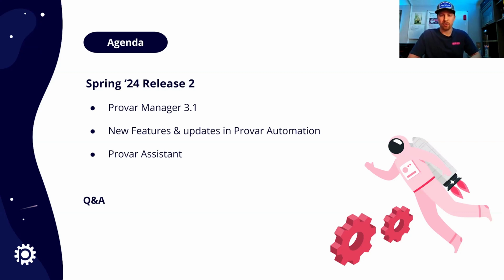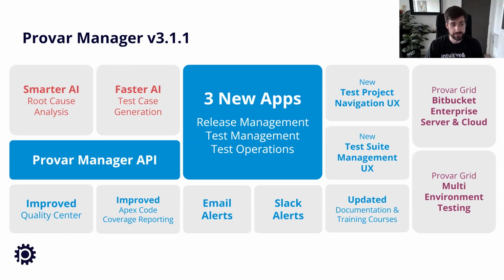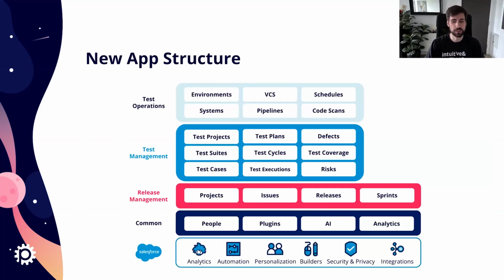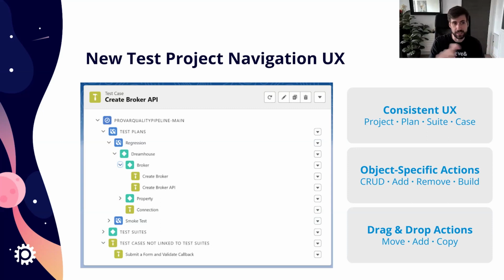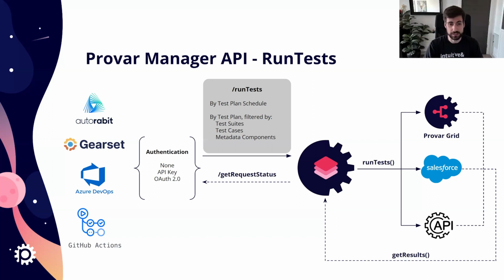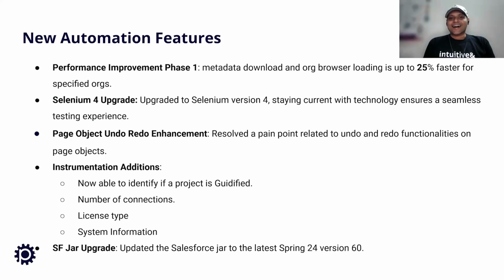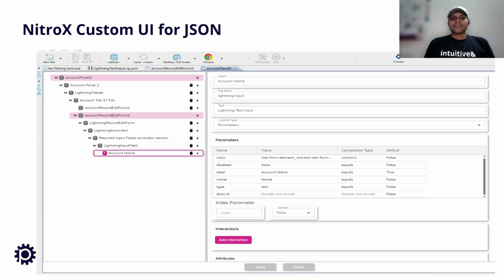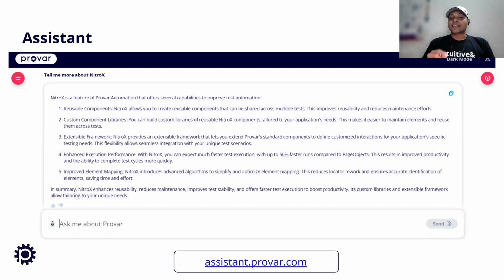Spring '24 Release 2 - Provar Webinar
Join Samuel Arroyo, VP of Product and Technology, and Michael Dailey, Director of Technical Product Marketing, and Robin Gupta, VP of Product and Technology, for our Spring '24 Release 2 webinar.

Discover the latest new features and improvements to our suite of products, including:

-New features in Provar Manager 3.0
-New features in Provar Automation
-Platform updates
-University of Provar

0:00 Intro
00:17 Speakers
00:27 Agenda
1:17 Provar Manager v3.1.1 updates
1:48 Split Provar Manager into 3 apps
2:10 Provar Manager API
2:25 Improved AI capabilities
3:05 New navigation UX
3:50 Improved test suites
4:00 Improved quality center
4:26 New alerts
4:52 Updated documentation and courses
4:59 New Provar Grid integrations
5:23 Multi Environment Testing
5:33 New Manager App Structure
7:44 New Test Project Navigation UX
10:15 Provar Manager API - Run Tests
12:45 Coming soon
14:13 Provar Automation updates
15:22 Highlight panel component support
15:45 Dynamic actions16:15 NitroX updates
17:05 NitroX Component Library
17:30 NitroX Custom UI for JSON
18:10 Add custom interactions
18:43 Add attributes
19:32 Introducing Provar Assistant
20:48 Q&A
21:06 Up training for Provar Manager v3.1.1
21:36 Difference between defects and issues
22:31 Upload metadata coverage benefits
25:38 Impact on license model?
26:00 Salesforce DevOps Center Integration
26:56 More actions for NitroX?
27:30 Demo for NitroX Attributes setup?
27:54 Provar Assistant based on documentation?
28:25 UP certification for Provar Grid
28:50 NitroX vs ProvarX
29:28 Demo for Provar testing
29:57 Upload metadata coverage regression testing
32:01 NitroX defaulting to Pge Objects?
32:42 Parallel Execution licenses
33:47 Testing of communities
35:00 Outro

About Provar:
We began as a solution to a question: How can we make Salesforce testing intuitive, easy to learn, quick to develop, and maintainable?

Our founders recognized the need to build a streamlined, reliable solution by working directly with Salesforce’s metadata, a process unique to Provar and intuitively built to last during Salesforce’s updates and new releases. The result? A comprehensive quality hub of testing products offering a user-friendly view of the testing ecosystem in one place, ultra-resilient tests, an intuitive and nearly automatic test building experience, faster time to value, and better release quality.

We provide integrated quality management, maintainable test automation, release governance, and outstanding service to teams using Salesforce. Our suite of low-code products improves release agility, reduces system defects, and advances innovation. No matter where you are beginning — whether you are an individual manual tester or part of a comprehensive QA team with automated workflows already in place — Provar is here to provide a galaxy of opportunities.